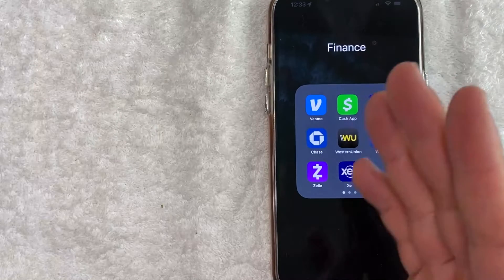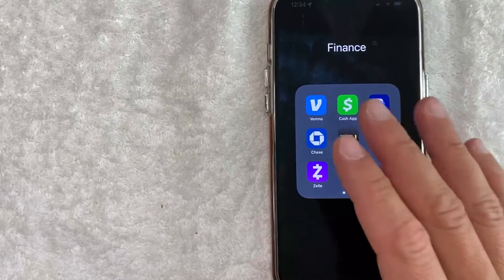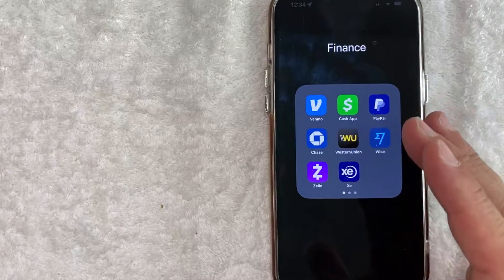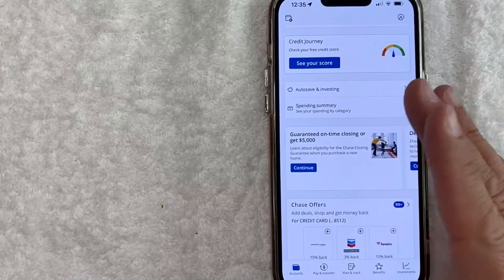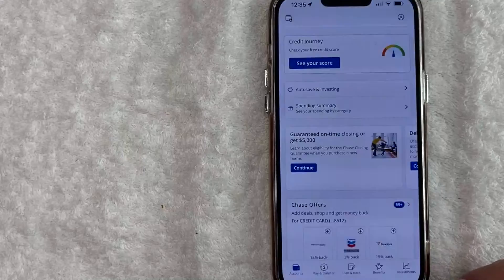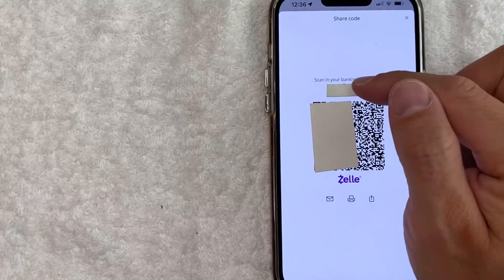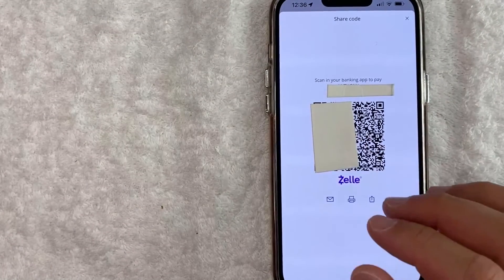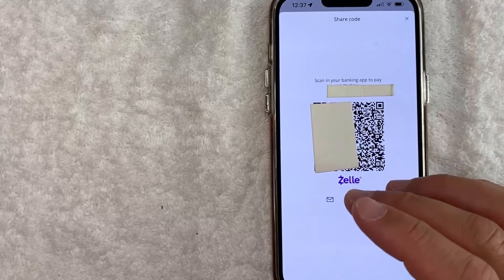✅ How To Find Zelle QR Code In Chase App 🔴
Pay virtually anyone, at any bank
It’s simple to send and receive money from virtually anyone you know. Plus you get your money in moments so no more waiting 1-3 business days.
Open a Chase checking account today and enjoy the benefits of Chase QuickPay® with Zelle®

With a Chase checking account, you can:

Send money to and receive money directly from participant banks of the Zelle service. No enrollment in the other bank’s person-to-person payment service is required. You’ll receive payment notifications from Chase and they’ll receive their payment notifications from their own bank.